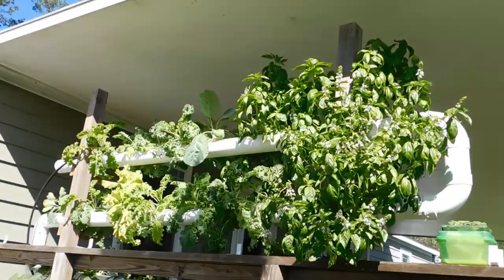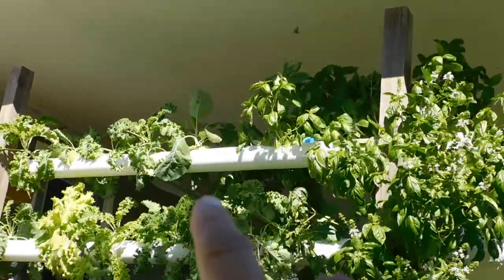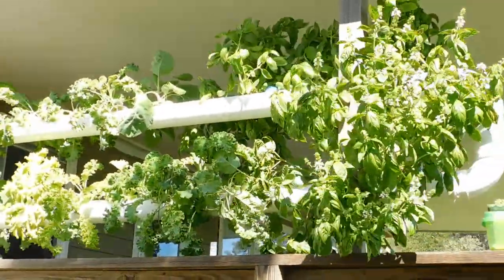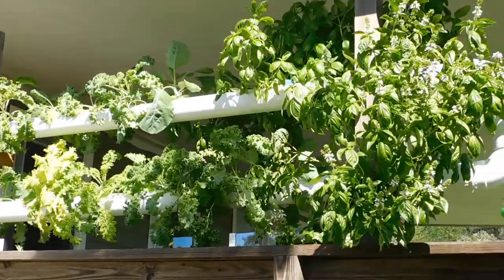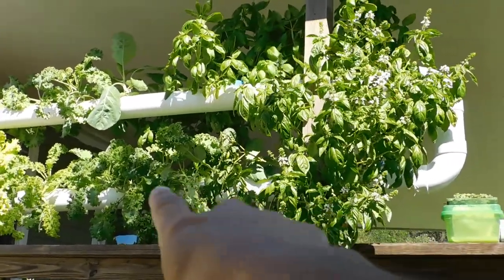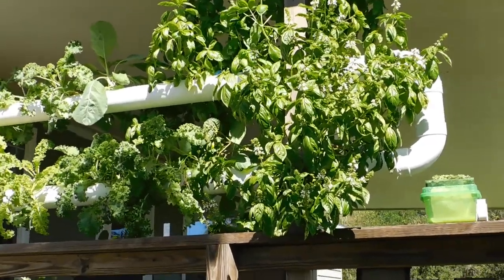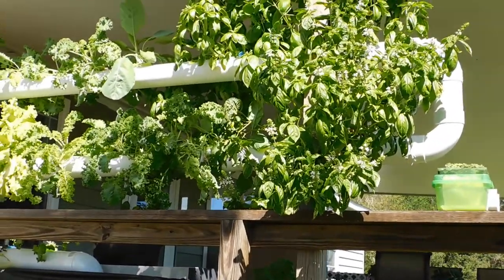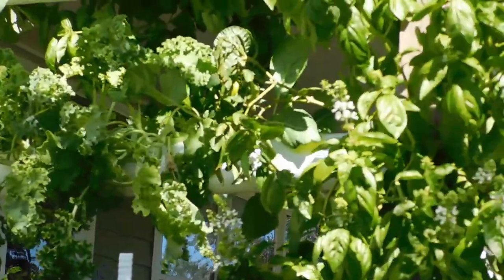NFT system on my porch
Videos for you to use
No attribution needed